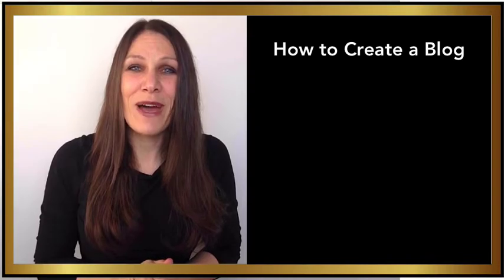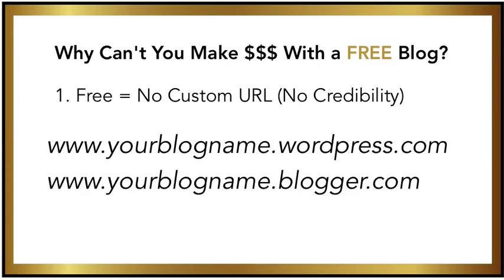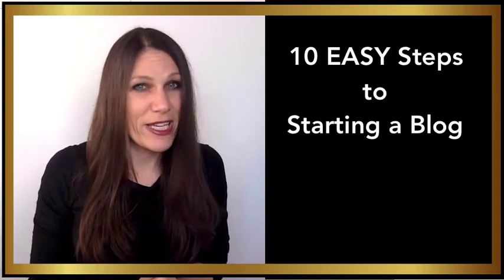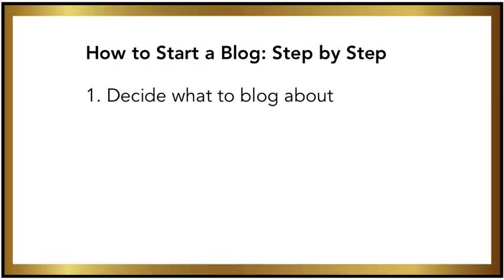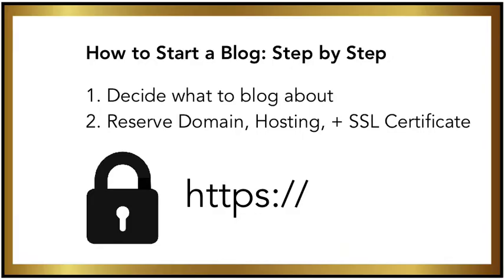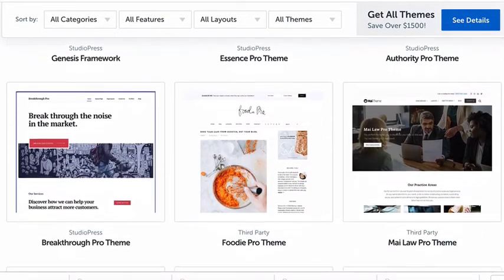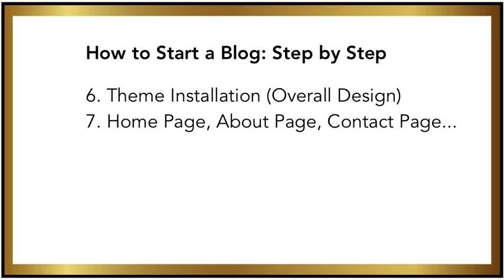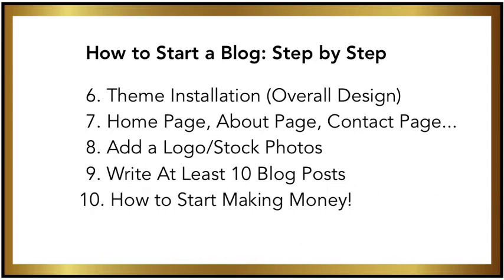Creating a Blog: Broad Overview of How it Works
1. Choose a Topic
2. Reserve your domain, hosting, and SSL Certificate
3. Install WordPress
4. Install the 5 most important WordPress Plugins
5. Install your preferred Theme
6. Create your Home Page, About Page and Contact Page
7. Swap out your Logo, Content and Photos
9. Write at least 10 Articles
10. To Monetize, Set up Vendor Accounts and Choose Your Ads

Get started instantly by reserving your Domain Name, Hosting, and SSL Certificate

Get a Beautiful WordPress Theme (Install a Demo with one-click)

Install the Top 5 Free WordPress Plugins. For more information about the Plugins, watch this video

I hope you found this video helpful in teaching you how to start a blog. Whether you’re a beginner and this is your first blog, or you’re looking to start a blog that makes money, you’re in the right place. I’ll be talking about the different platforms and tools you can use to start a blog, as well as addressing one of the most pressing questions I hear….such as "can I create a blog for free? and "how do I start a blog to make money?"

Download my FREE Guide (.pdf with applicable links) to Starting Your Blog

Other Links Mentioned in this Video:

25,000 HD Stock Videos for a one-time price (create account + download as needed)

Download my FREE Guide (.pdf with applicable links) How to Start a Blog